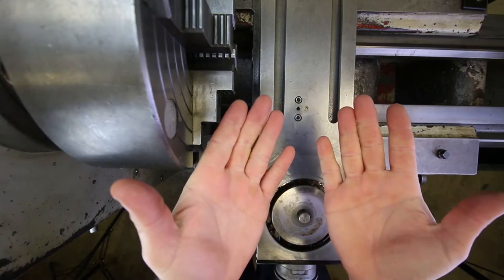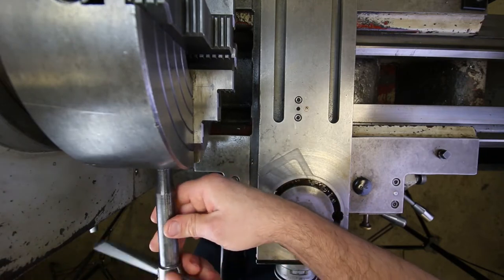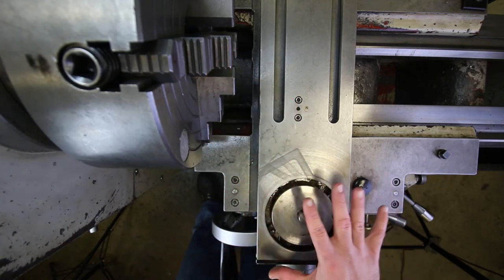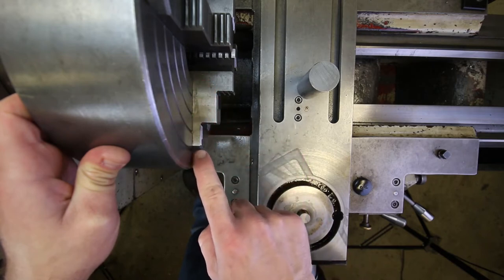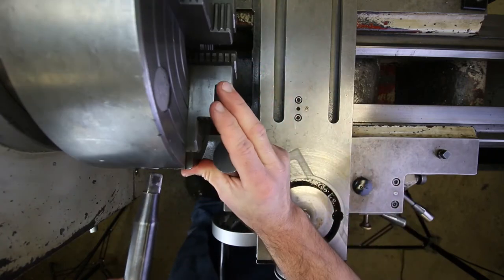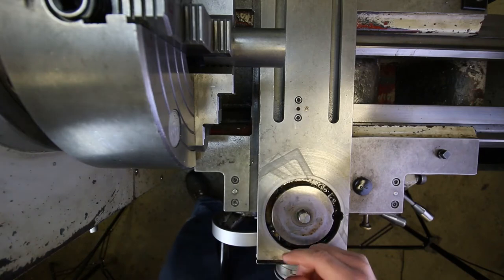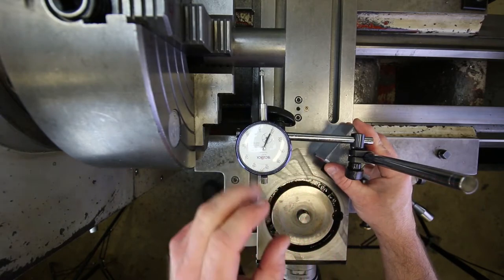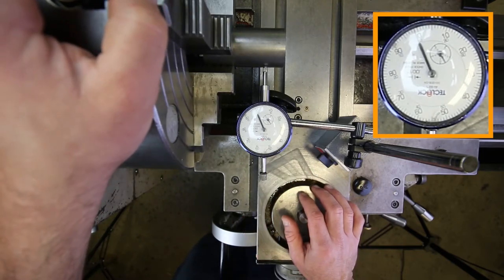Steel Bushings - Demo - Part 1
Hey folks! I hope this video will be useful for students and apprentices, as well as for training coordinators and instructors looking for curriculum in this new era of remote learning. It is part of an extremely detailed project walkthrough from print to final part. I recommend that you follow along with the project packet and try to make your own!

This is part one of the demonstration for the "Steel Bushings" project in Machine Technology 220, the intermediate manual machining course at Laney College in Oakland, CA. Part one covers indicating work in a 4-jaw chuck.

Timestamps:
COMING SOON